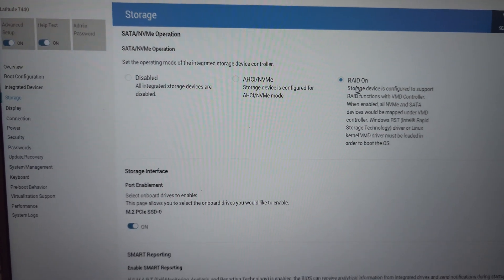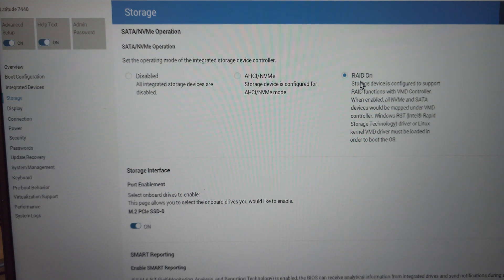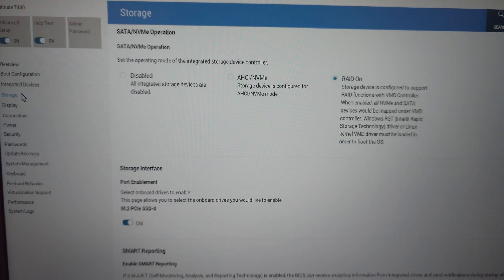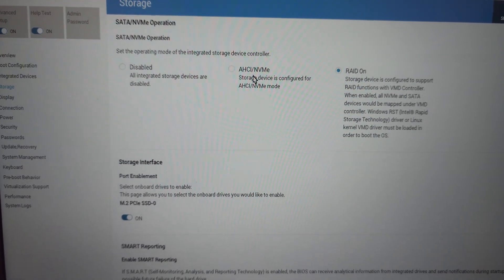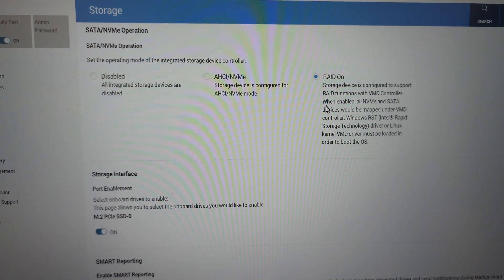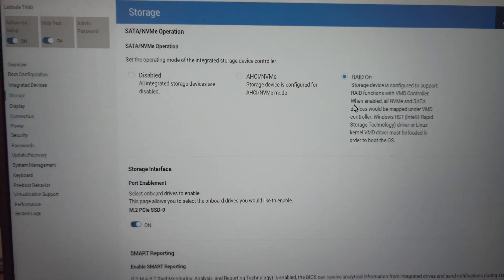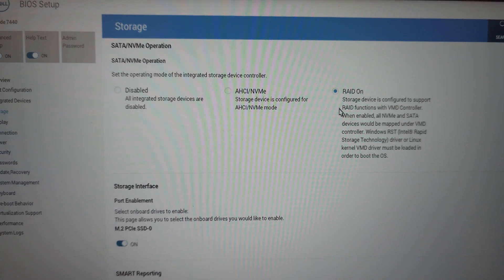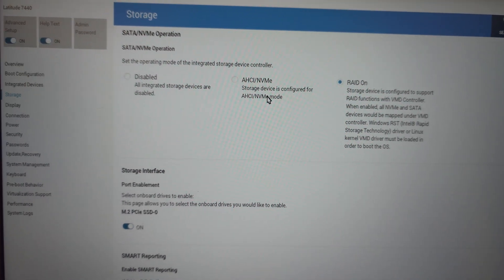Acronis not seeing NVMe SSD Drive - NVMe not showing fix - how to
If you are trying to clone a NVMe SSD drive and the drives are not showing up. Trying changing BIOS storage options from RAID to AHCI. Be sure to change it back to RAID after the clone process is complete.

Acronis True Image